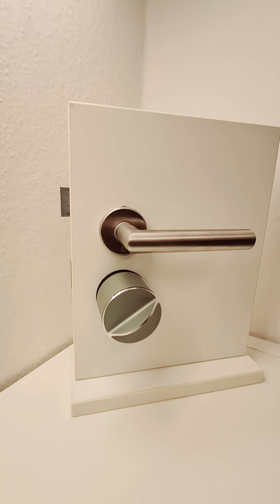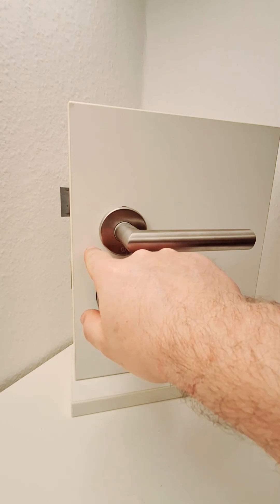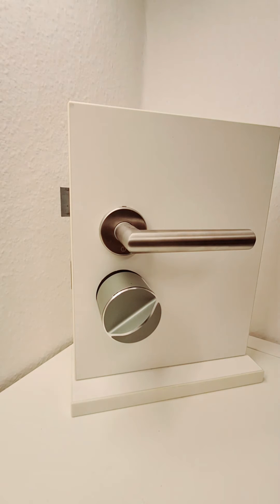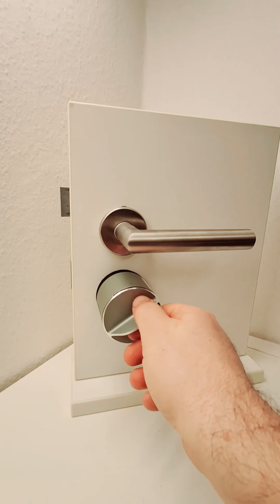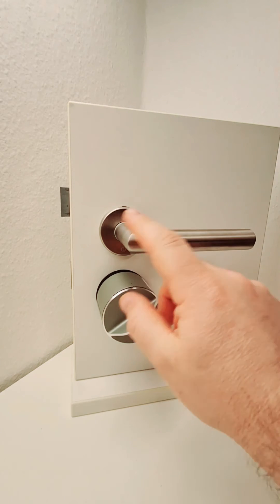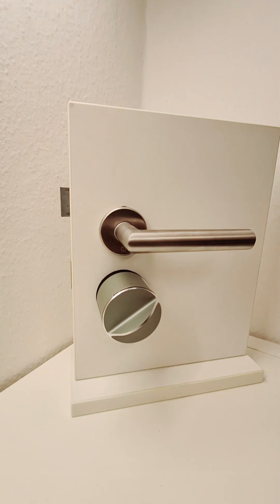New Calibration Methods Explained | Danalock V3 Introduction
Want to learn more about our new calibration methods added in the newest firmware 0.23.14? Then take a look here and get a more accurate calibration for your Danalock V3.

We have added a new calibration method to our Danalock V3 locks.
Now you can calibrate your Danalock more accurately with our 4 and 5-point calibration.

Get the introduction in this video and watch the other videos where we show you how to do it.

The new calibration methods are available for the Danalock V3 locks (Not the HomeKit model). Make sure that your lock has firmware 0.23.14 or later.